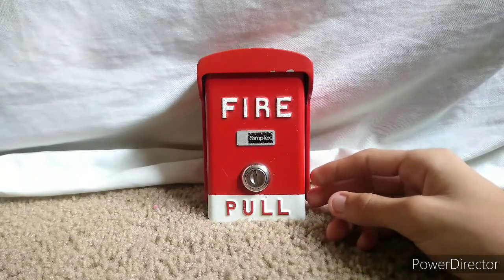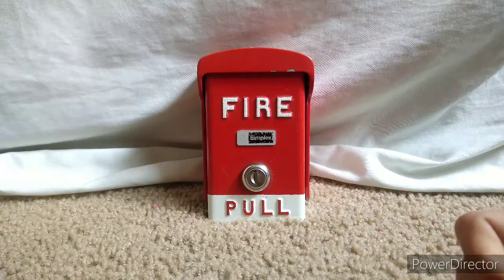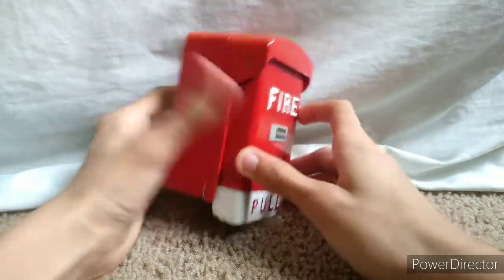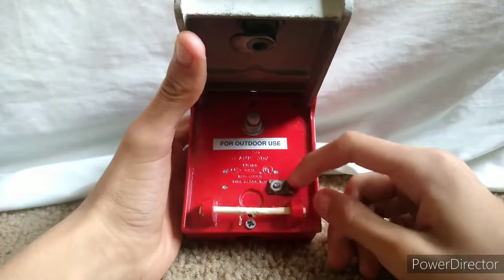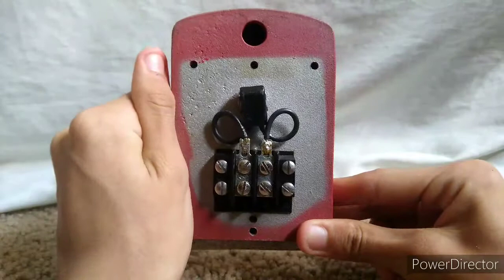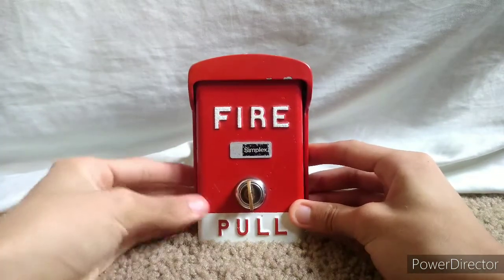Simplex 2099-9788 (BG-50) Fire Alarm Review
In this fire alarm review, we will be looking into the breif history and features of how this rebranded Simplex BG-50 pull station is used and operated in an event of an emergency.